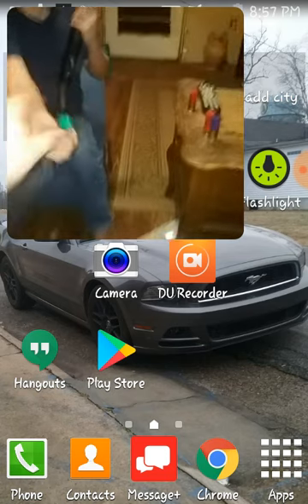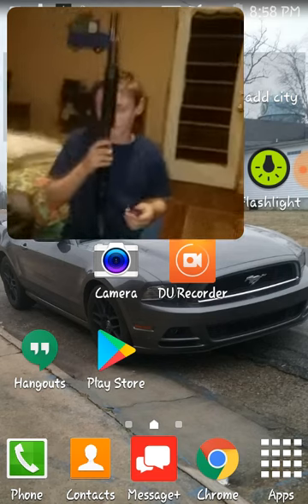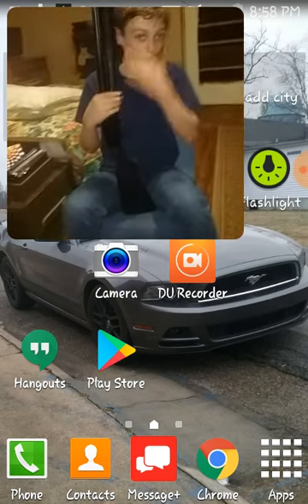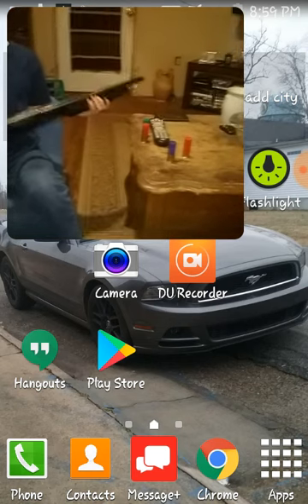12 gage and 25 auto